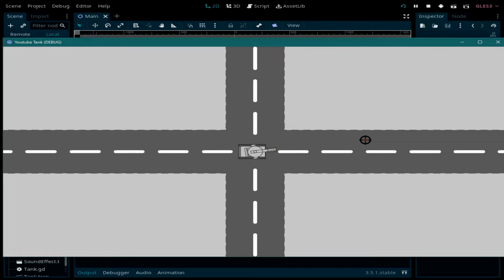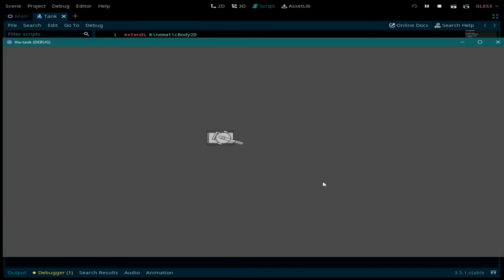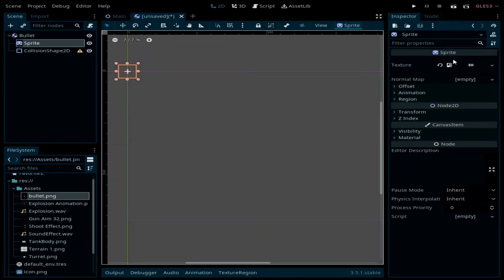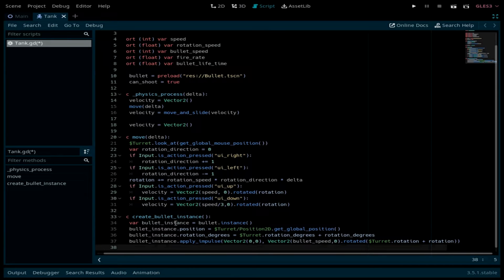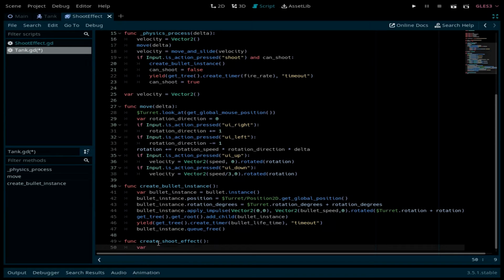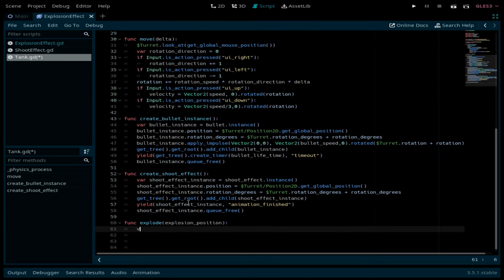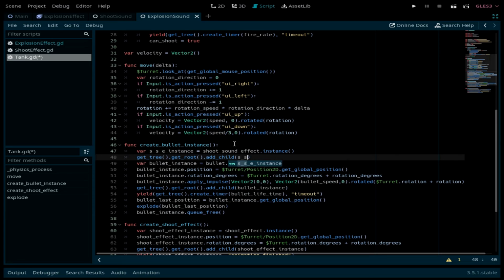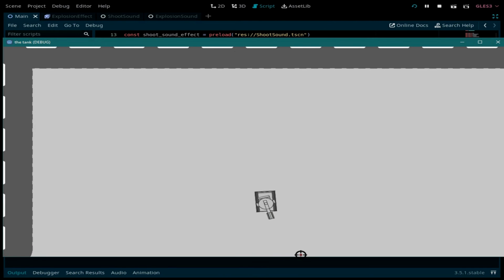Godot - Create a 2D Tank Game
In this Tutorial you are going to learn how to create a 2D Tank game.

This tutorial will show you how to use the Camera2D node and make you game look much better.